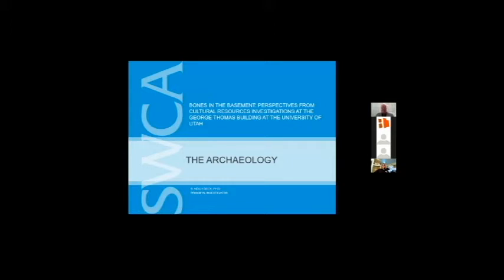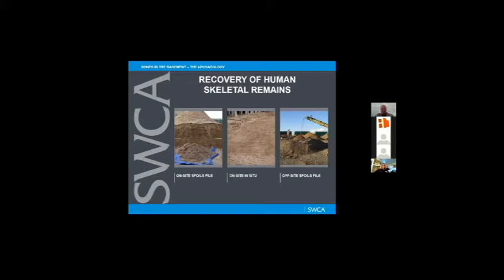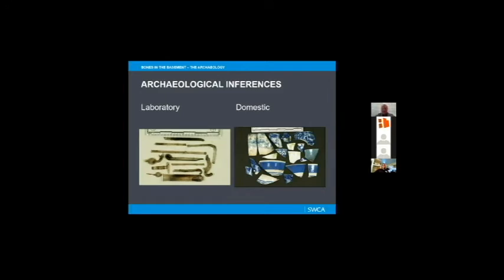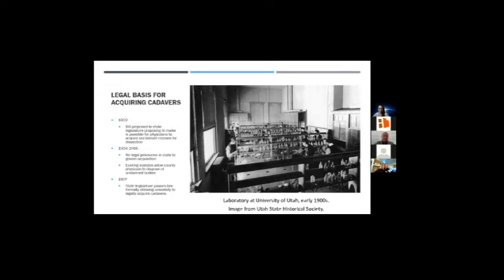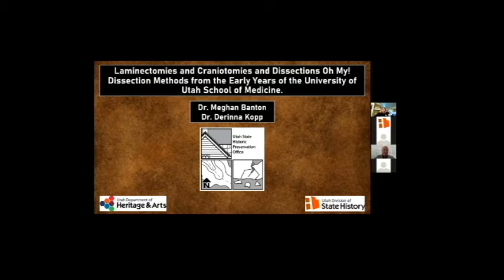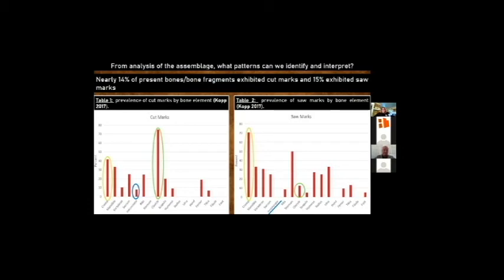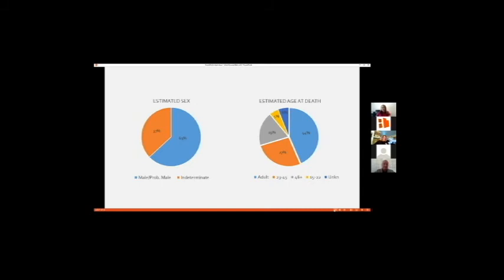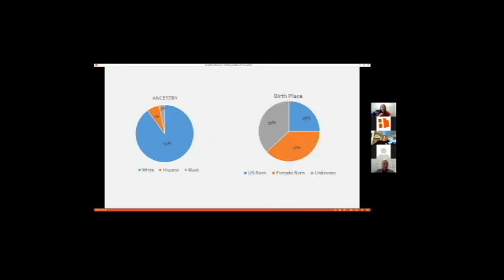2020 - Bones in the Basement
Utah Annual History Conference 2020 - Rights & Responsibilities

Bones in the Basement: Perspectives from Cultural Resources Investigations at the George Thomas Building at the University of Utah
Presenters
• R. Kelly Beck, PhD, SWCA Environmental Consultants
• Kate Hovanes, MS, SWCA Environmental Consultants
• Derinna Kopp, PhD, Utah State Historic Preservation Office
• Meghan Banton, PhD, Utah State Historic Preservation Office

In late April 2016, construction crews building an addition to the George Thomas Building at the University of Utah uncovered human skeletal remains and an associated scatter of historic artifacts while excavating. In response to the discovery, the University of Utah hired cultural resource specialists from SWCA Environmental Consultants to conduct data recovery and research for the site (42SL748) and consulted with the Utah State Forensic Anthropologist to analyze the skeletal remains. Three primary lines of evidence—extensive historic research, archaeological investigation, and osteological analysis of human skeletal remains—were explored during this project to infer the history of this site and determine the context in which human skeletal remains were initially deposited. All three lines of evidence support the hypothesis that the excavated portion of 42SL748 was likely associated with the university’s School of Medicine and that the human skeletal remains recovered were likely used by the school as anatomical specimens. This session is made up of key project personnel who were involved with the three major components of research and data recovery: Dr. R. Kelly Beck, lead archaeologist, Kate Hovanes, MS, architectural historian, Dr. Derrina Kopp, Utah State Forensic Anthropologist, and Dr. Meghan Banton, Forensic/Physical Anthropology Assistant with the Utah State Historic Preservation Office and Adjunct Assistant Professor at the University of Utah.

- Research from historical documents (1900s dissection manuals), skeletal analysis, and interviews with the Manager of the University of Utah Body Donor Program indicate medical students roughly 100 years ago had a similar practical education to those of modern University of Utah medical students. - After searching through nearly thirty years of death certificates for this research Dr. Kopp was able to identify over three hundred previously unknown and unnamed individuals who were used by the University of Utah School of Medicine for anatomy instruction during the initial years of the School. - The first law granting the University of Utah’s School of Medicine unclaimed bodies for use as cadavers was passed in 1907; prior to its passage cadavers were likely obtained through a liberal interpretation of existing laws by the County Physician.